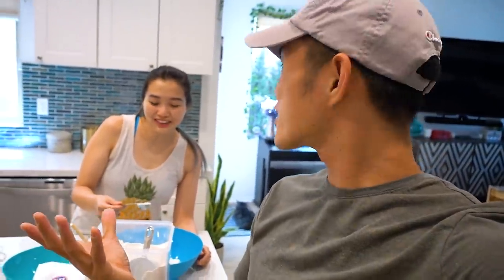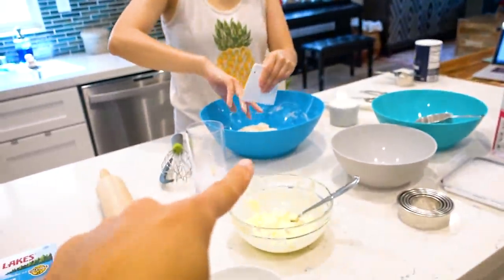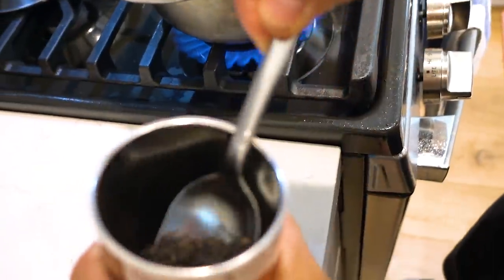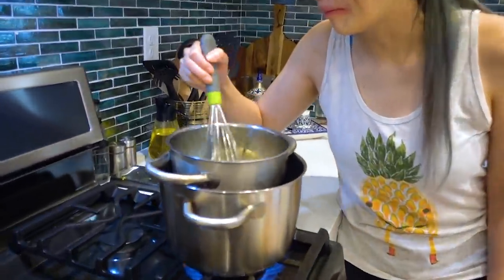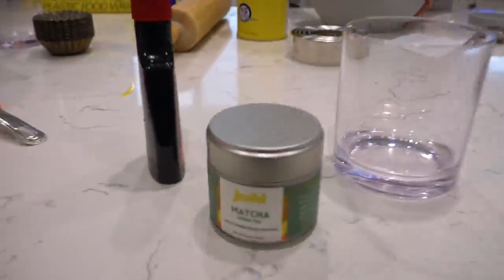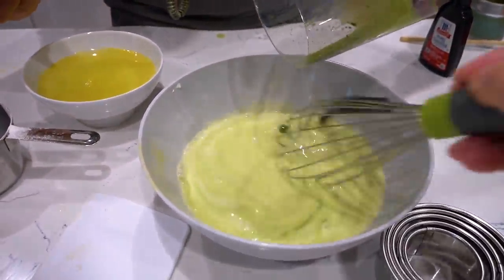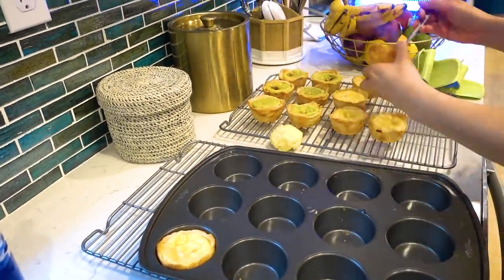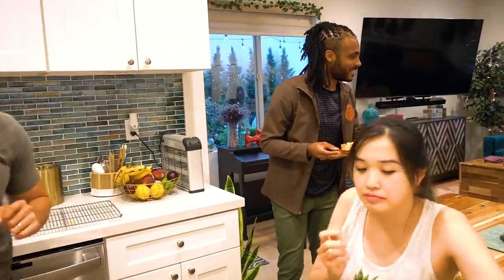Hong Kong milk tea and egg-tarts with Julia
Julia comes over to make egg tarts! We explore new flavors and Casey makes his HK milk tea recipe!

*Don't forget to click on that bell to be notified when we upload*